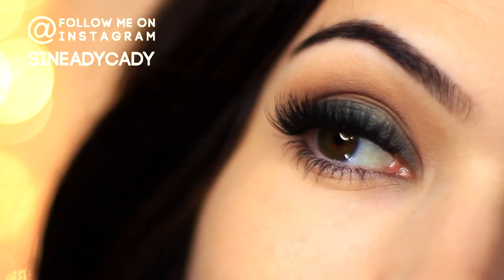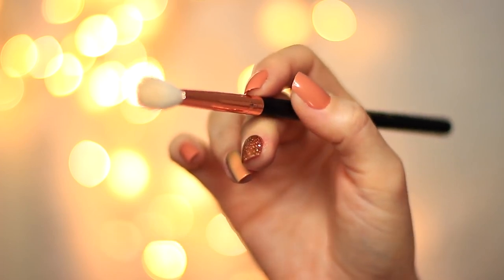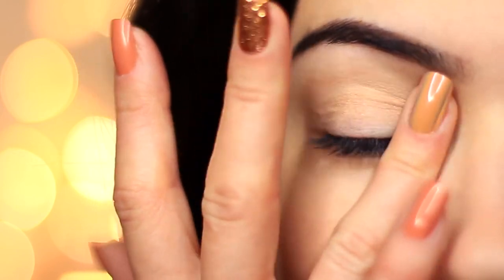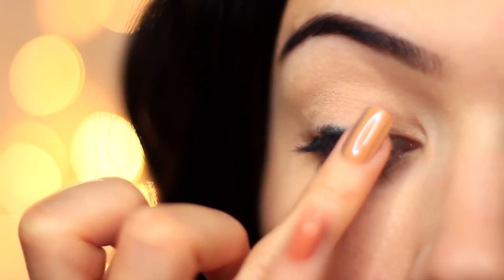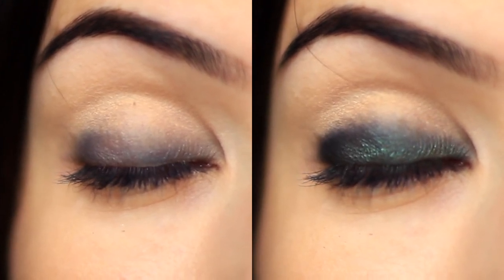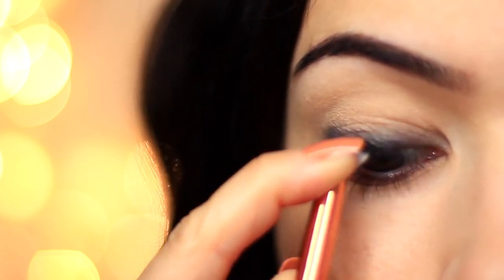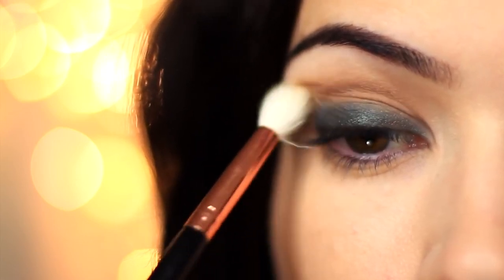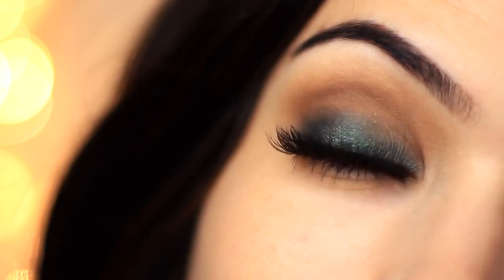Beginners Eye Makeup Tutorial Using One Matte and One Metallic How To Apply Eyeshadow (Australia)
PRODUCTS USED
►Eyeshadow Primer: